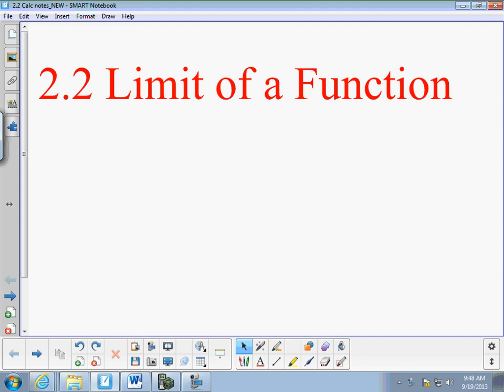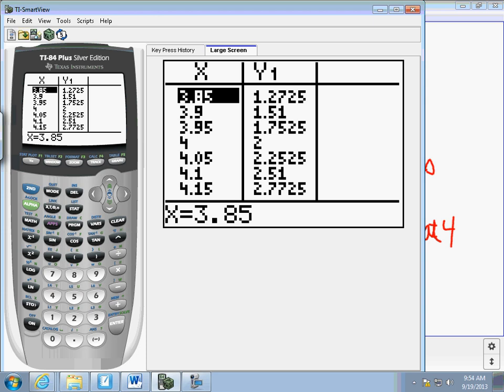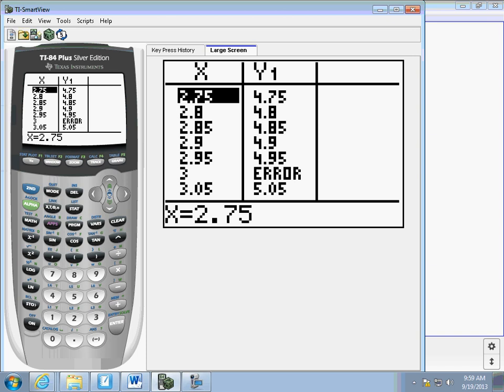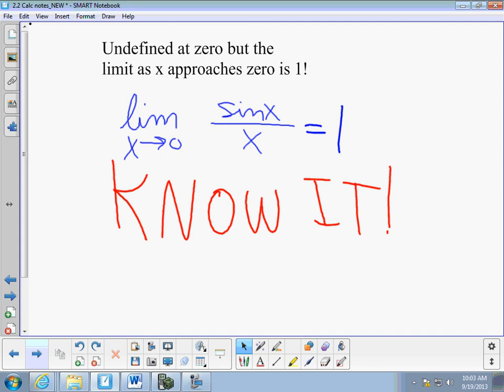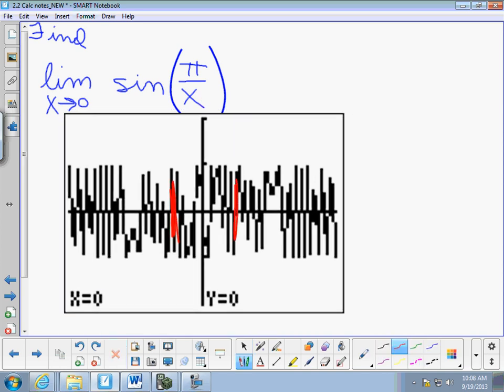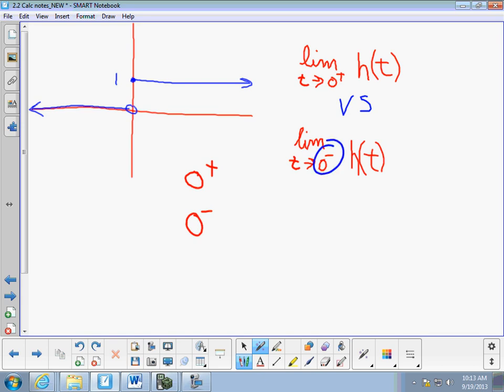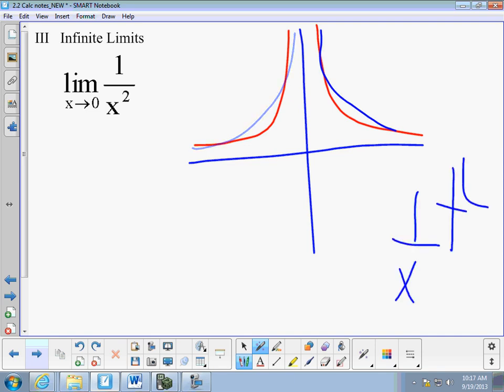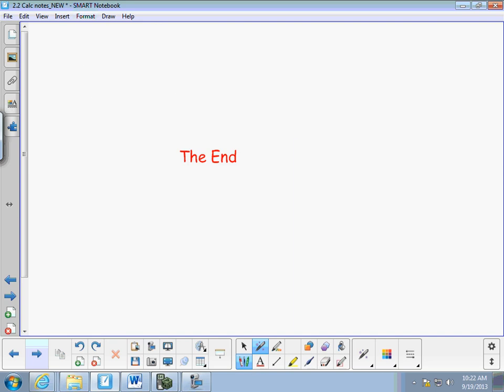2.2 Notes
2.2 Limits